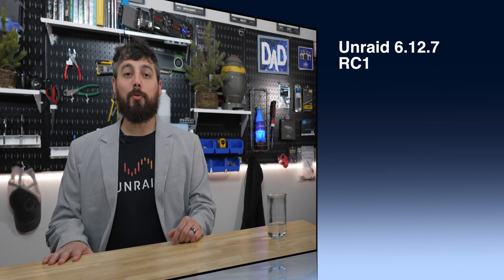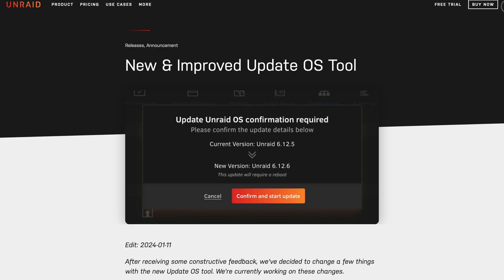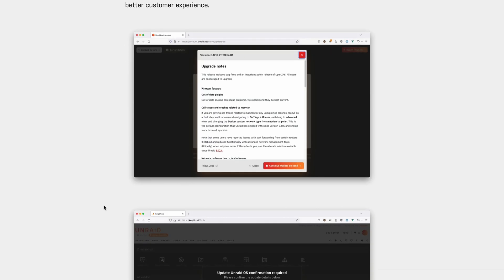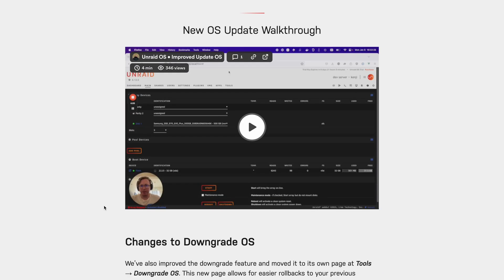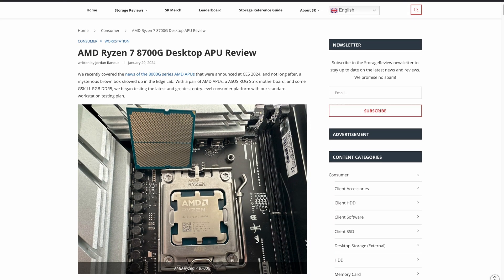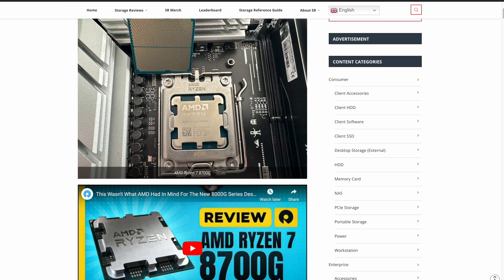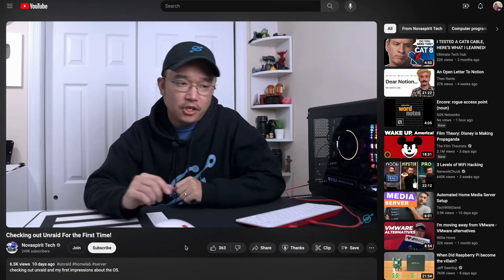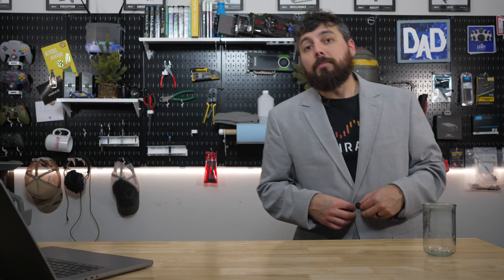Unraid January Digest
Stefano Partida, host of @SPXLabs  brings you the Unraid January Digest!

This month's digest includes:
-News about Unraid OS 6.12.7-rc1

-Top Unraid community videos and forum threads.